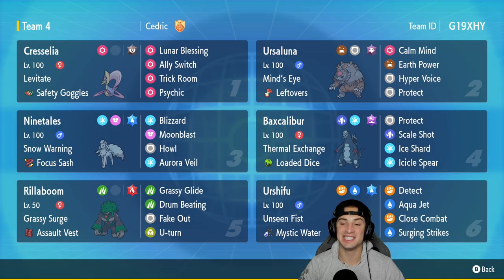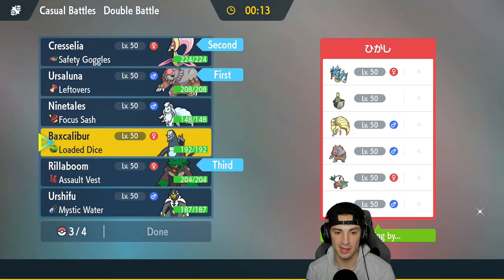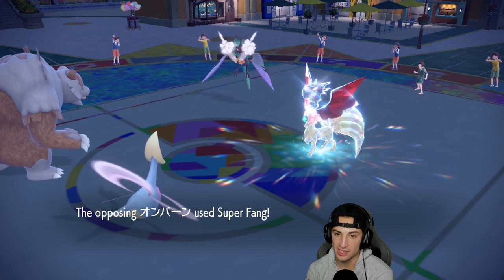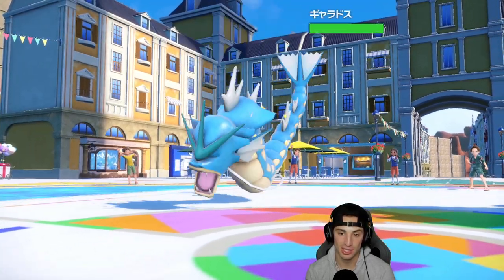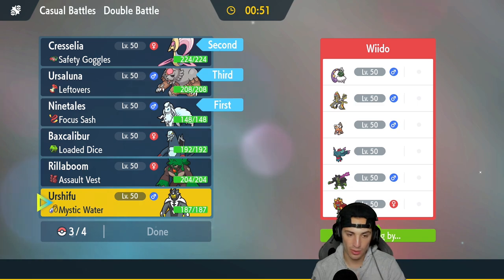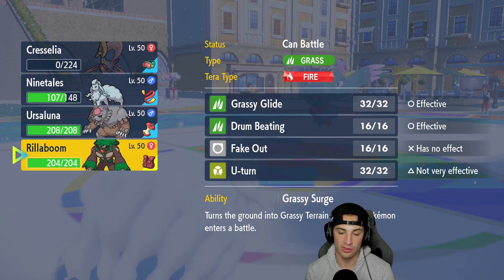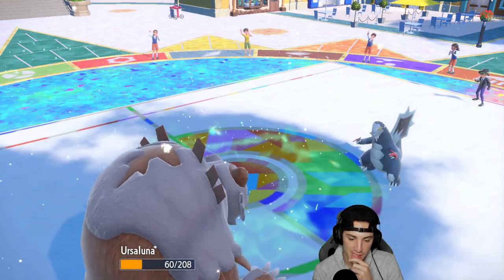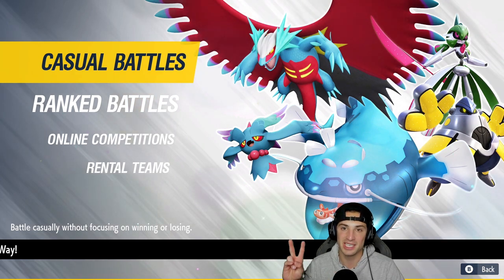BLOOD MOON URSALUNA Is One Of The Best Pokémon! - Pokémon Scarlet & Violet Ranked Double Battles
Rental Code: G19XHY

Blood Moon Ursaluna Team That We Use for Casual Battles in Pokémon Scarlet and Violet!

GAME INFO
Name: Pokémon Scarlet and Violet
Developer: Game Freak
Publisher: The Pokémon Company, Nintendo
Platforms: Nintendo Switch
Release Date: November 18, 2022